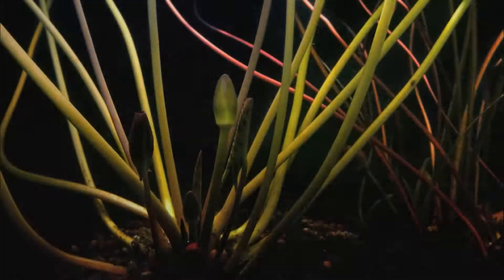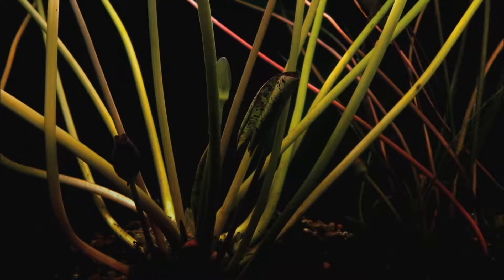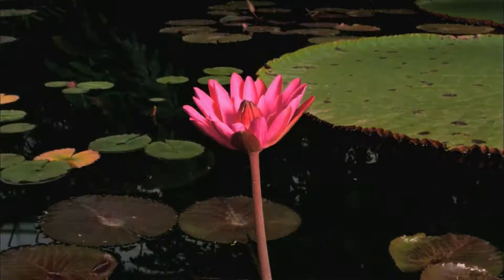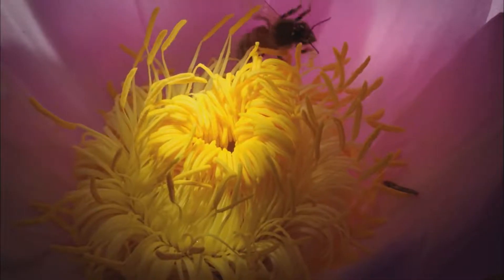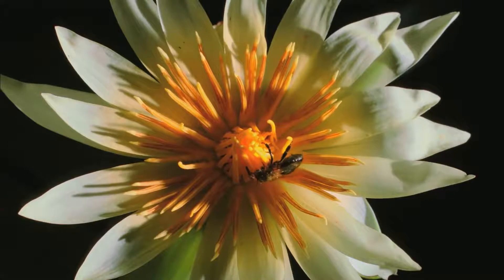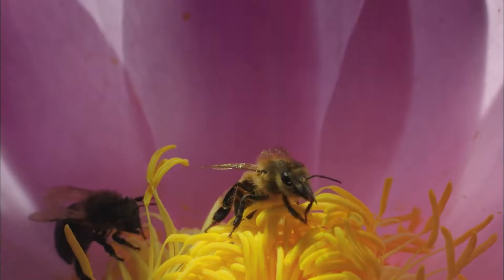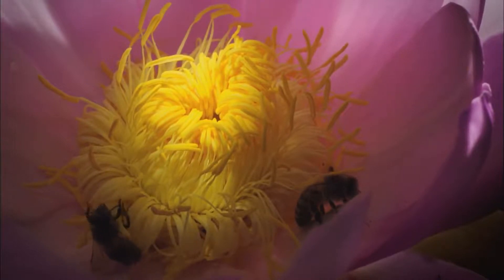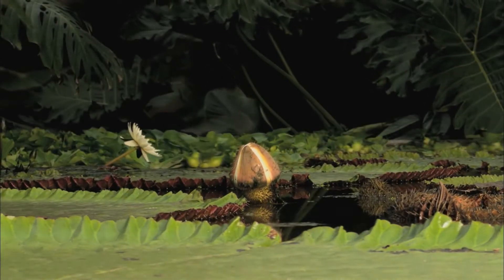Waterlily time-lapse - Sir David Attenborough